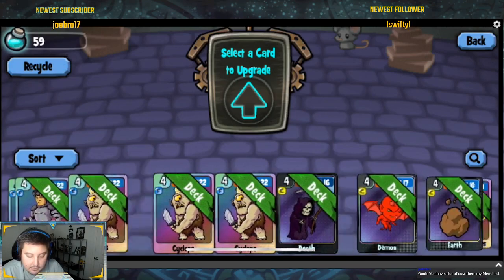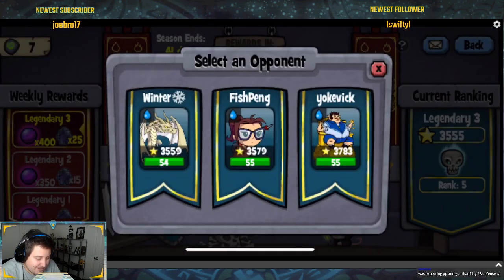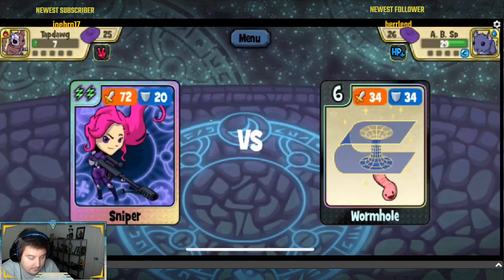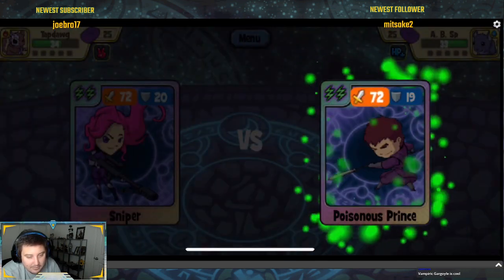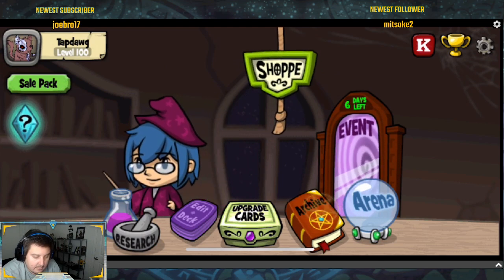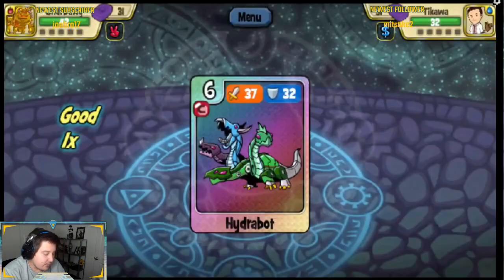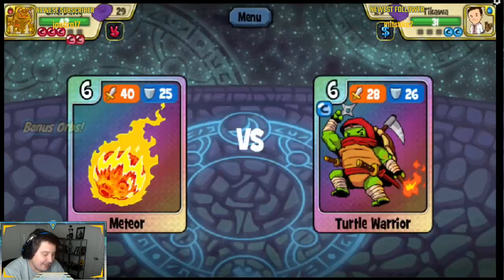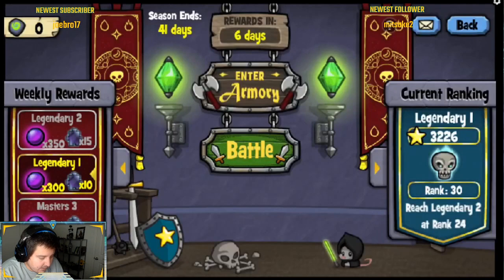Arena Battles with Tapdawg and UndrDawg (Twitch Stream 12/28/2021)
This is a live twitch broadcast from 12/28/2021. In today's broadcast, Tapdawg plays Arena battles and heroics.